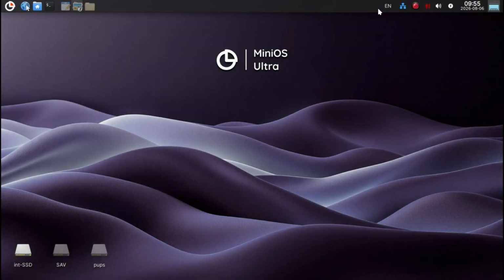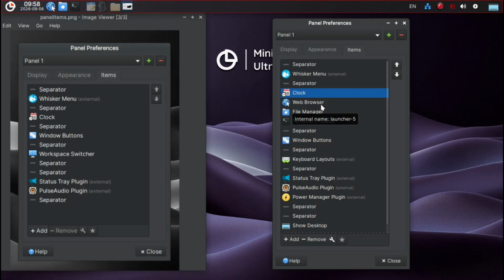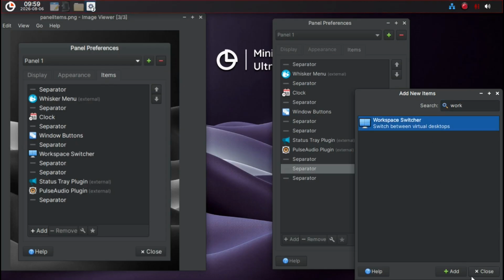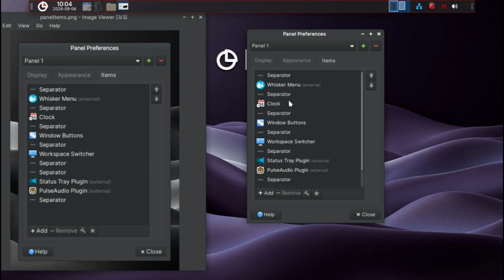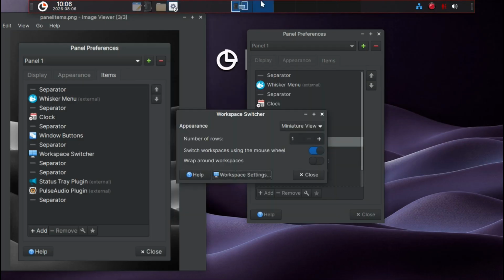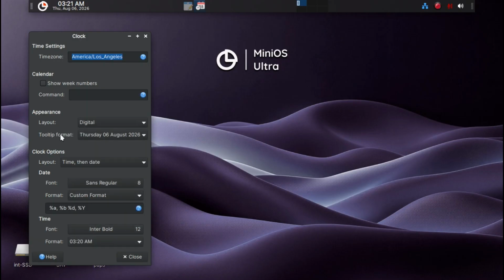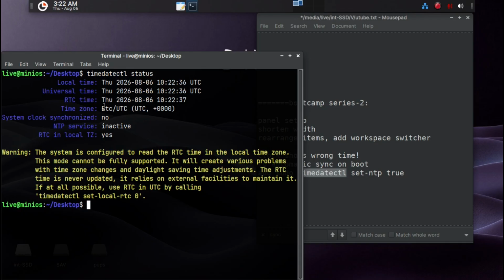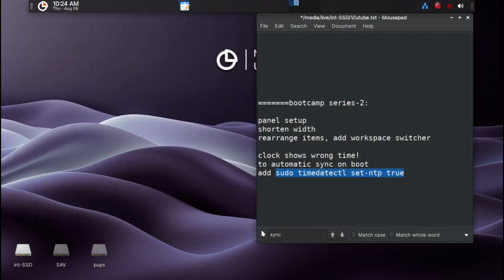Boot Camp Series - Part 2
@puppy_BYTE shows how to configure panel and auto sync with time server on each boot.

bootcamp series-2:

panel setup
shorten width
rearrange items, add workspace switcher

clock shows wrong time!
to auto sync on each boot
add "sudo timedatectl set-ntp true"

to install to a usb stick:
sudo dd if=/path/to/minios*.iso of=/dev/sdX bs=4M status=progress && sync